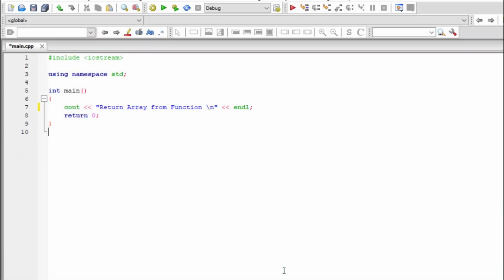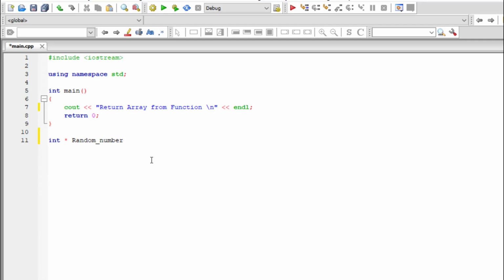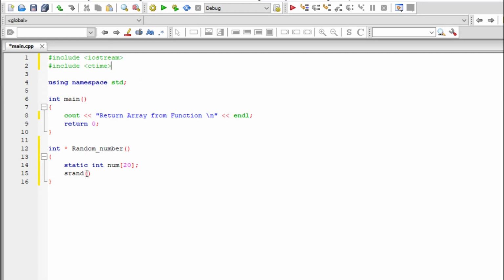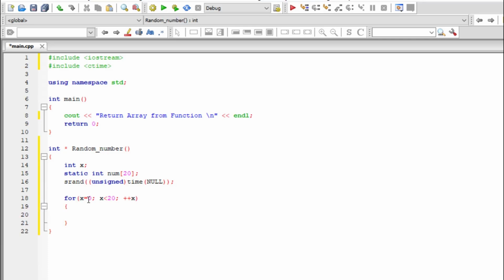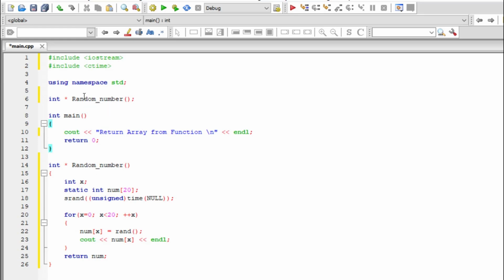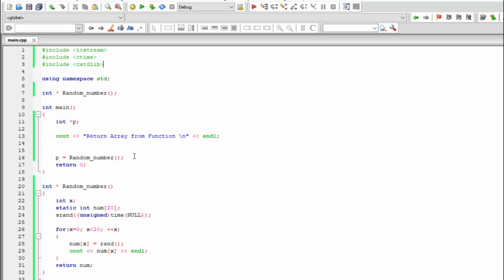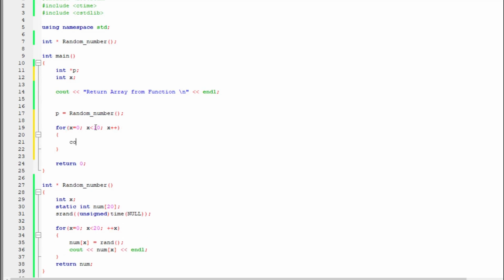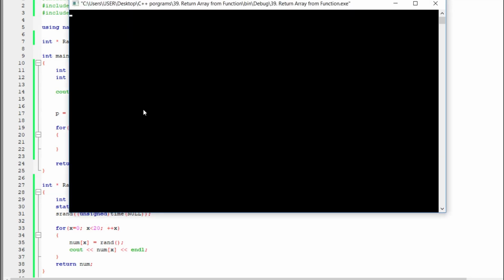C++ Programming Tutorial 37: Return Array from function in C++ Programming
Learn how to return an array from a function in C++ programming in this detailed tutorial by Emenwa Global. In this video, we dive into the concepts of returning arrays from functions, demonstrating both static and dynamic arrays in C++. You'll understand the importance of pointers and memory management in C++ to effectively return arrays. This guide is perfect for beginners who want to master C++ functions and improve their coding skills.